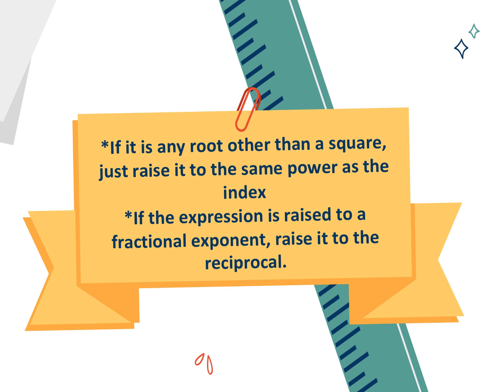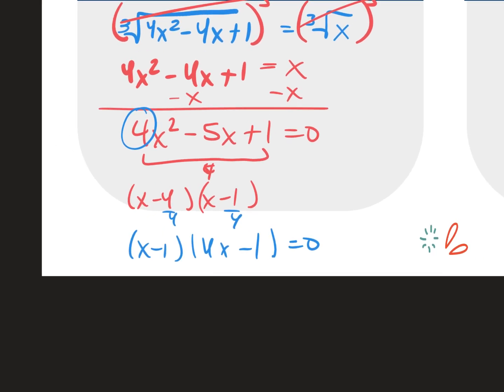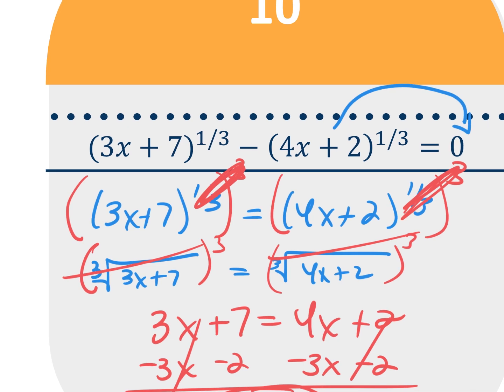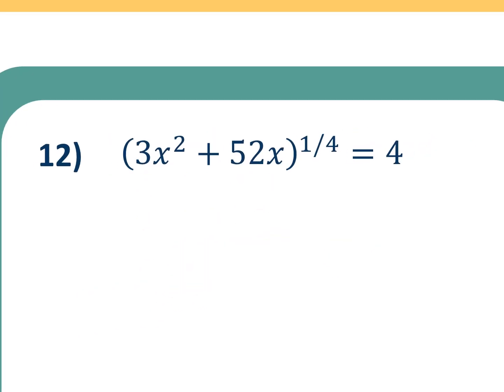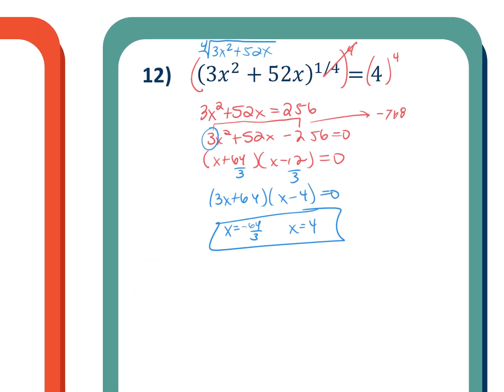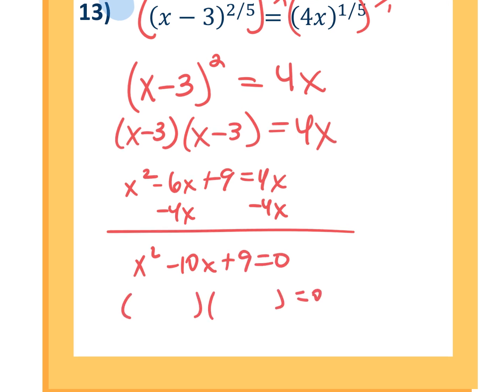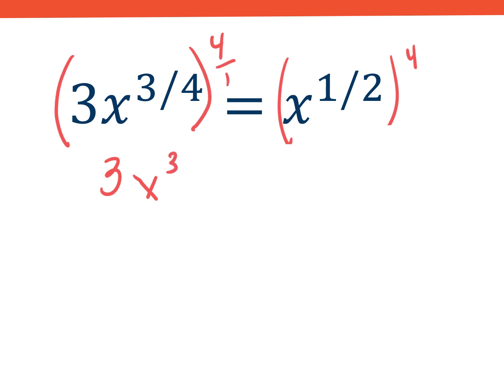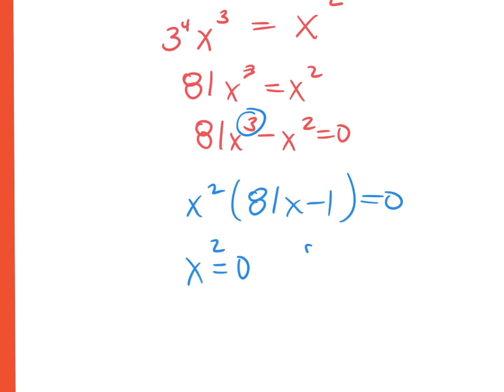10.20 ALG2H 1.6b Radical Equations PART 2